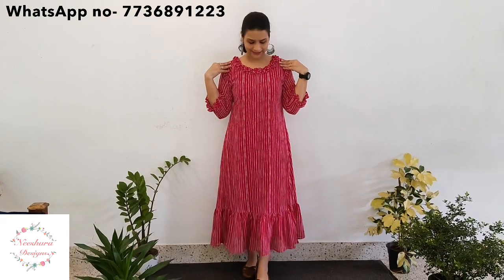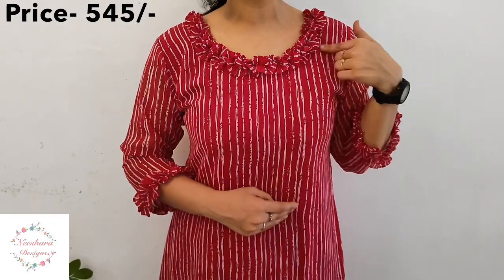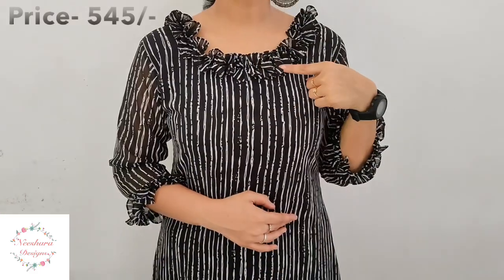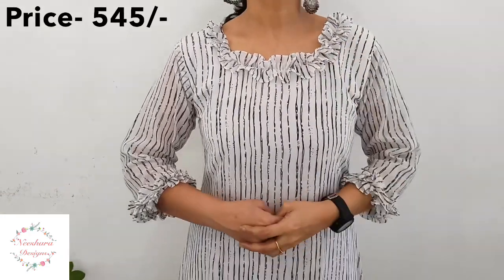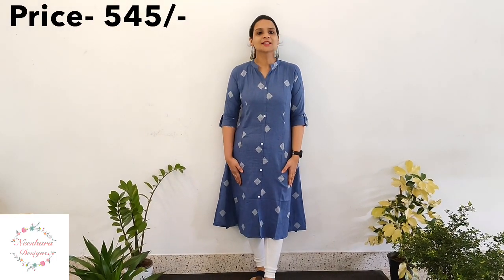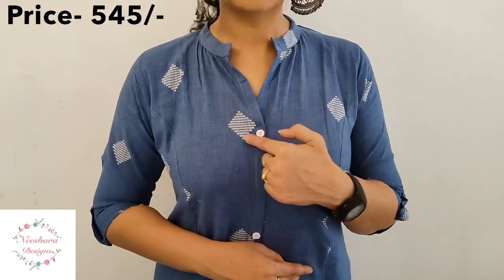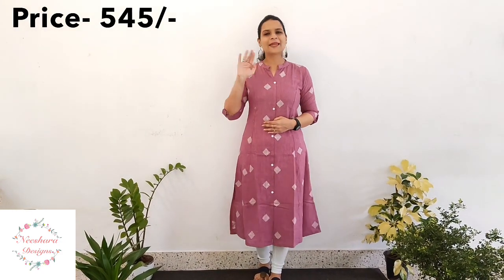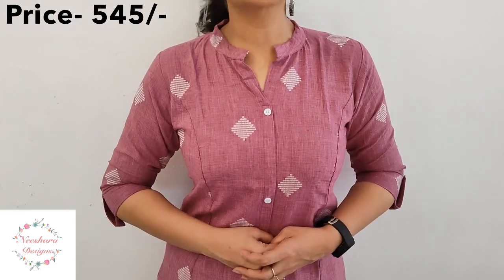Budget friendly dresses & Kurtis below ₹550 | Neeshara Designs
Neeshara Designs
To book your order and for more details:

Available size: M, L , XL, XXL
Price: 545/-